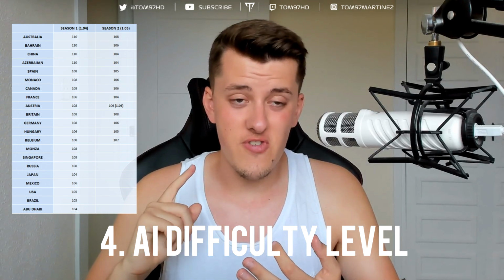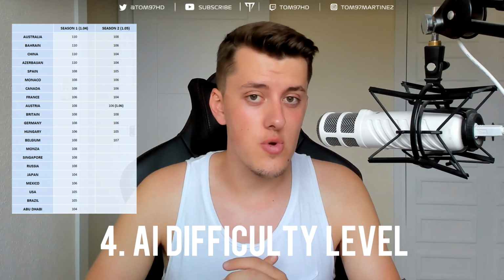5 THINGS THAT NEED FIXING NOW ON F1 2019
These things need to be fixed, what do you think?
Music from Robin Tayger, go support him!